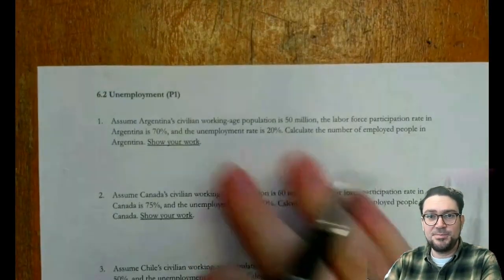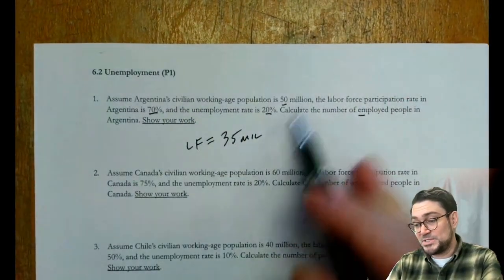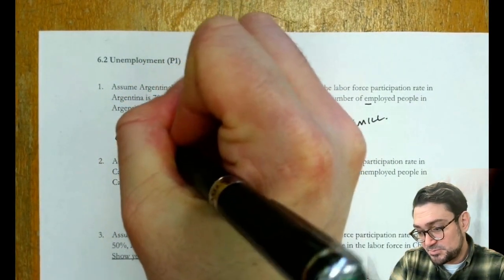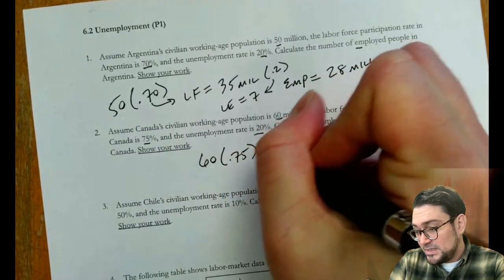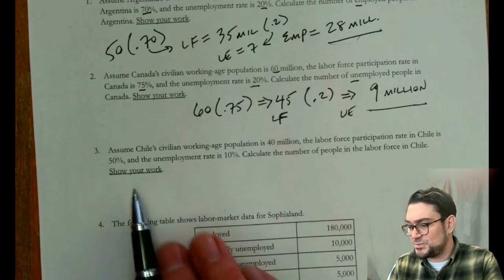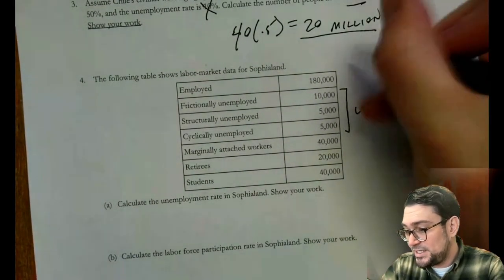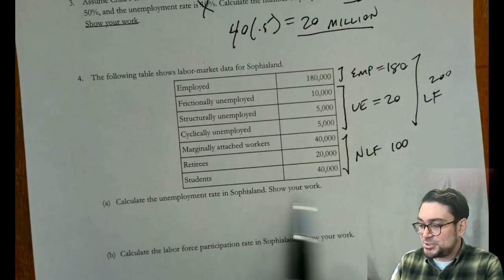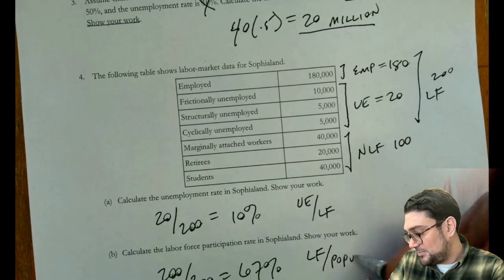6.2 Unemployment (P1)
Practice with calculating and interpreting labor force and unemployment statistics